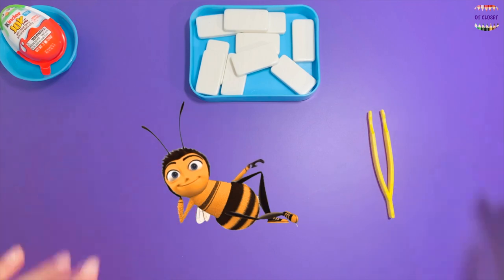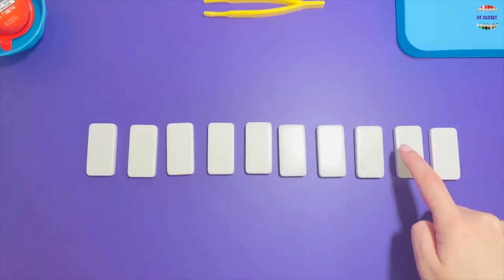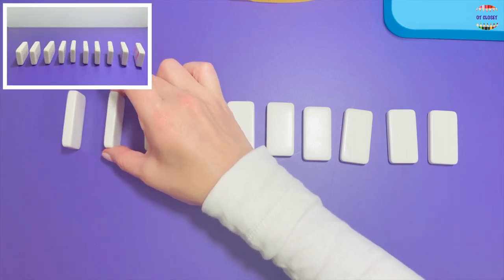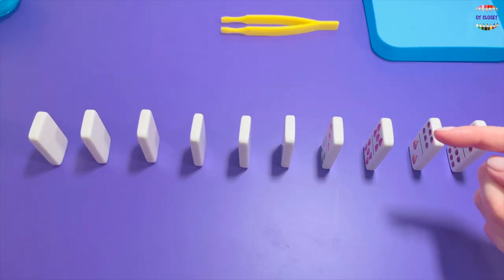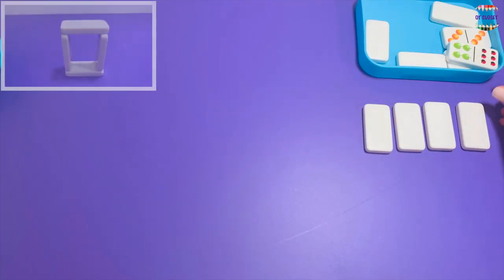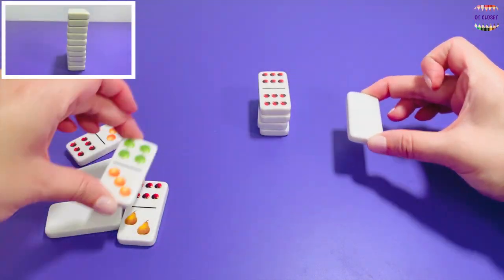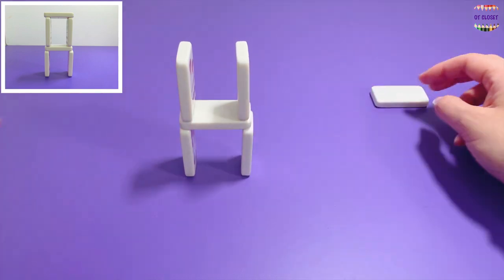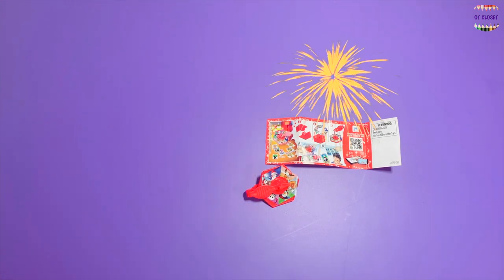10 FUN Building Games with Dominos l Screen Sharing OT Activity for Remote Learning for Kids